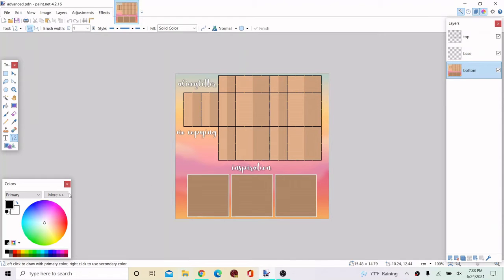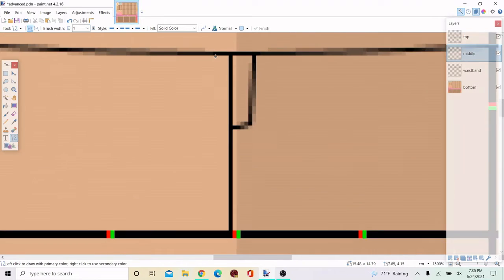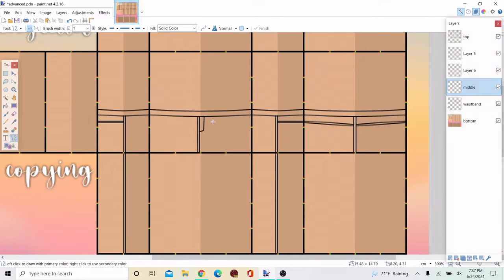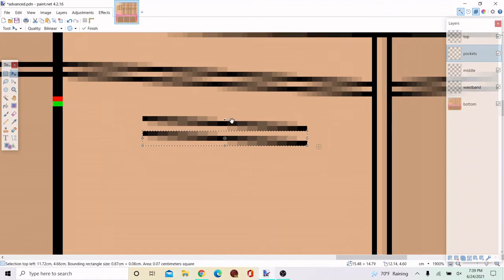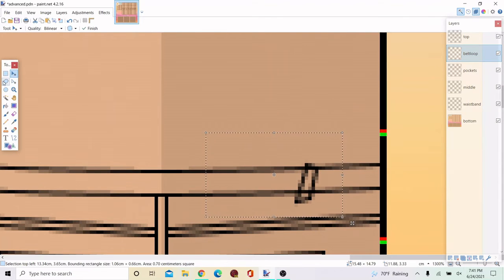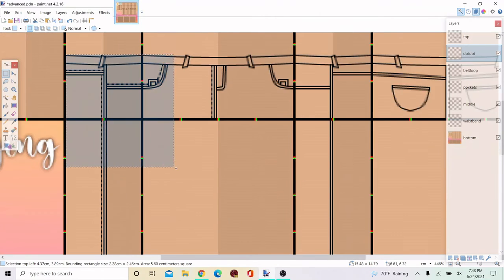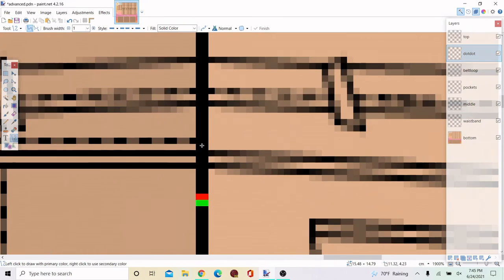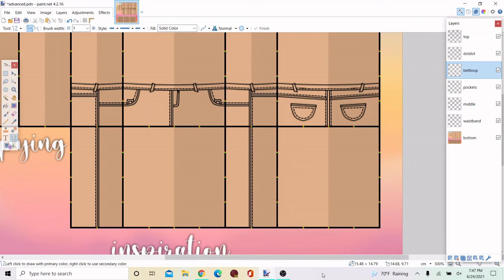Jean Outline Tutorial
This is a tutorial on how to make ROBLOX female jean outlines. You can also use this method on male jeans, just use it further down on the template.
ﾟ ゜ﾟ *+:｡.｡:+* ﾟ ゜ﾟ *+:｡.｡.｡:+* ﾟ ゜ﾟ *+:｡.｡:+* ﾟ ゜ﾟ *
If you like my designs, feel free to join my groups!